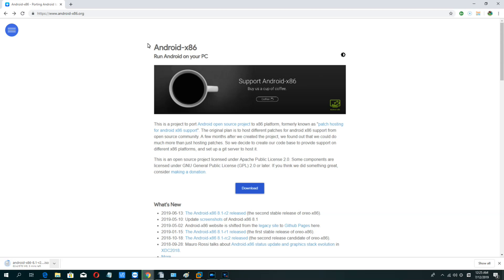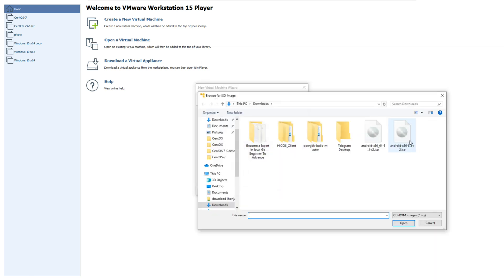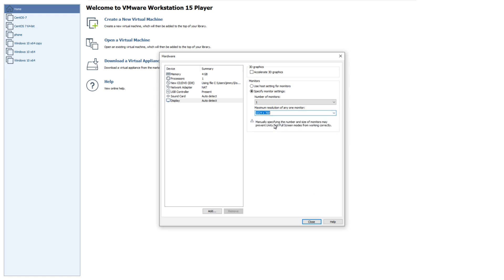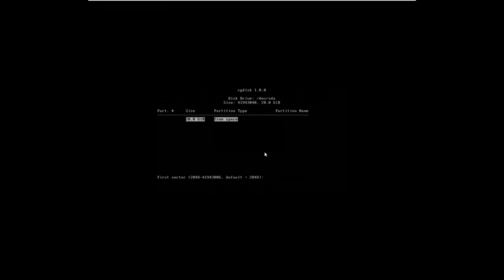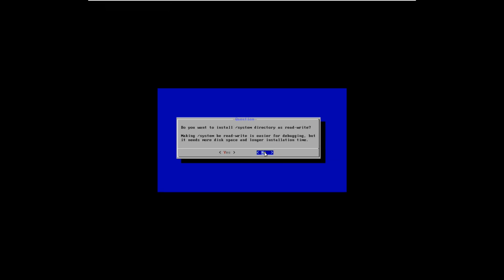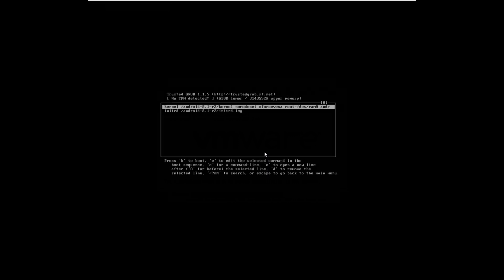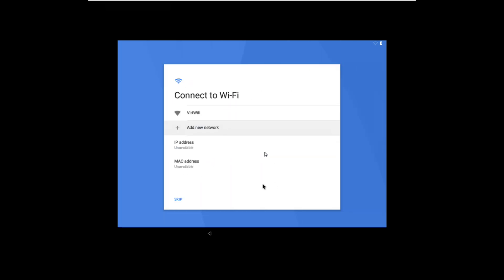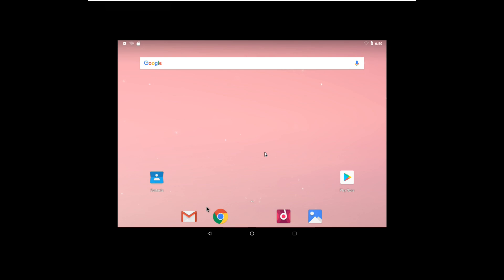How to install Android-x86 on your windows (Vmware)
Import 1: you must change your Display 1024*768 (maybe you can change other I don't try it)

Import 2:
when you install finished
replace quiet
and insert  nomodeset  xforcevesa